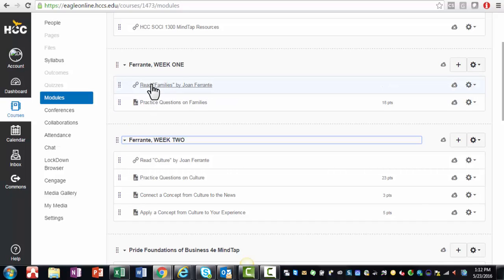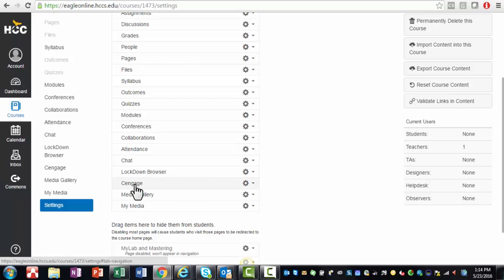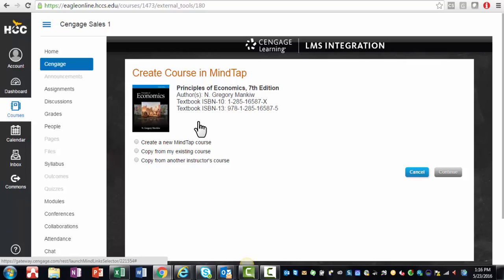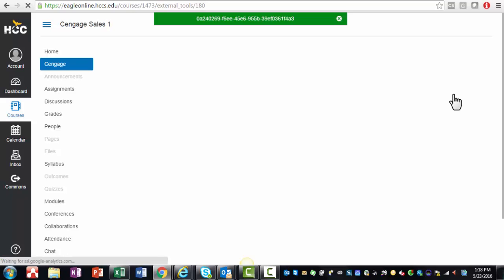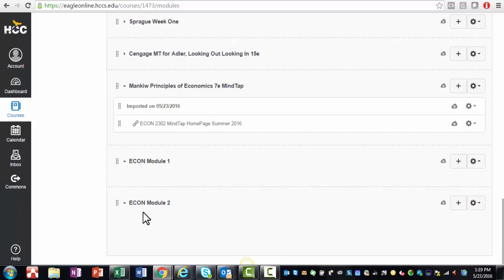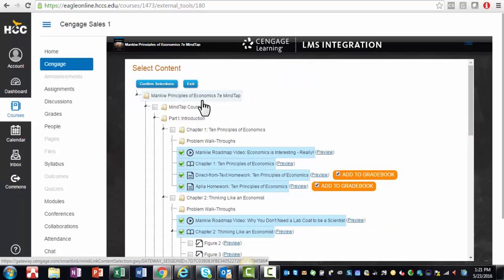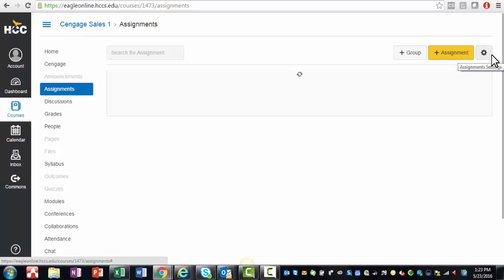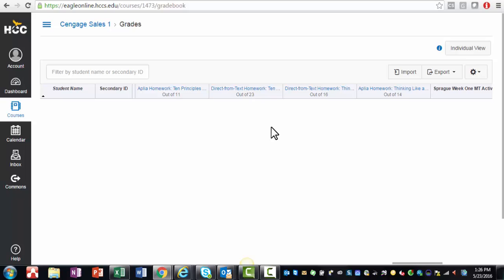Cengage on HCCS Canvas